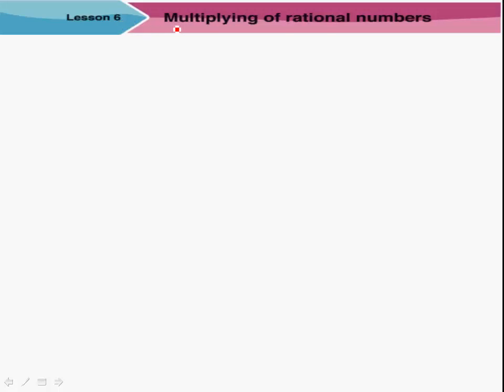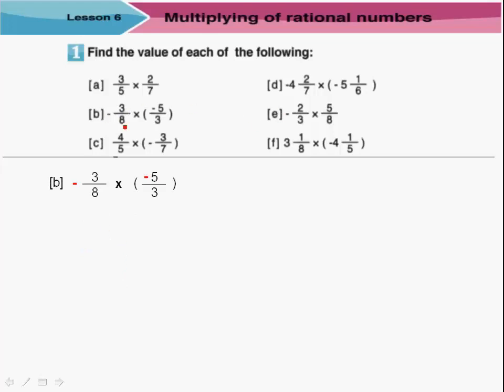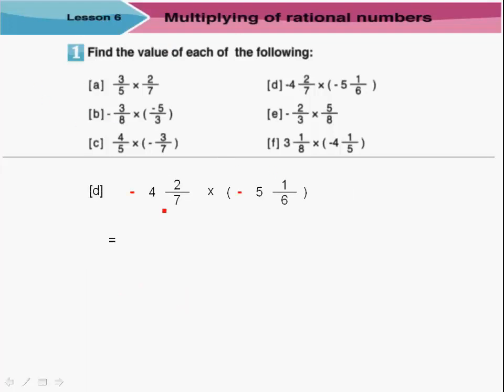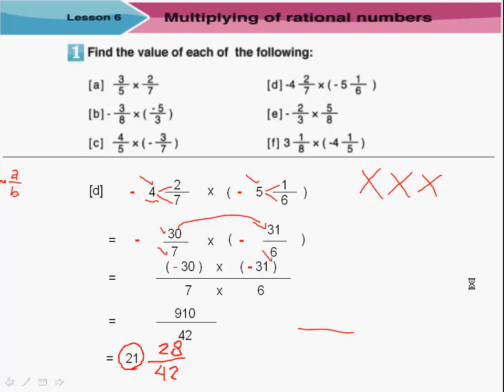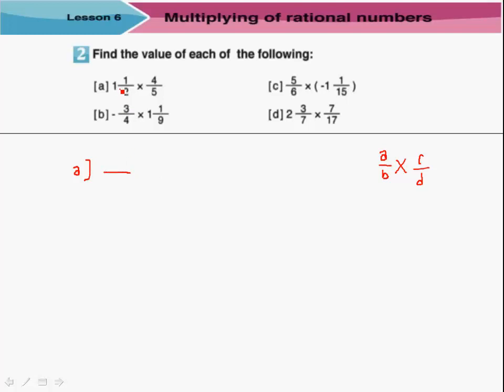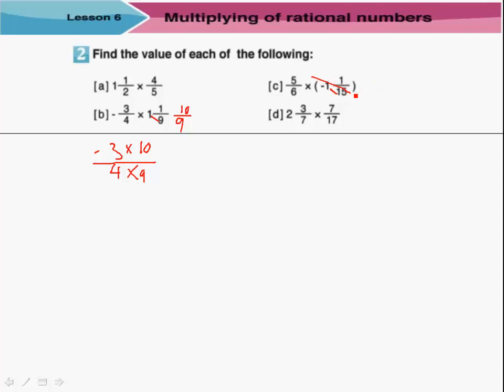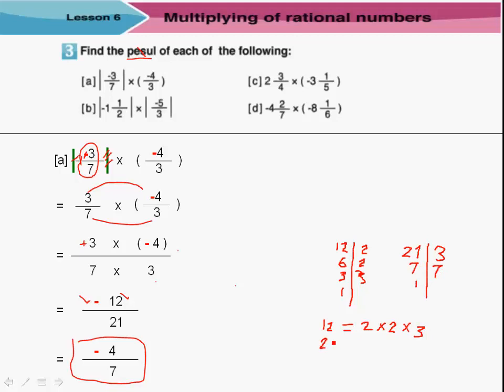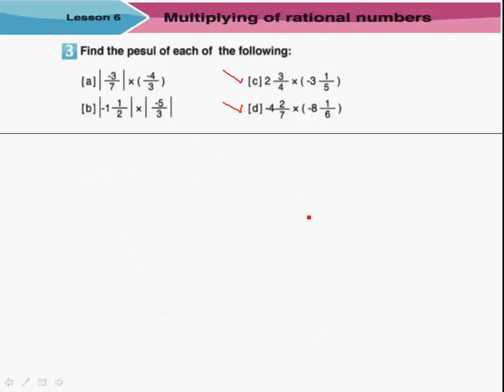شاهد وتعلم: الصف الأول الإعدادى لغات - رياضيات - الوحدة الأولى - الدرس السادس .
Year 1 - Preparatory language school
Mathematics
Unit (1)
(6) LESSON 6 Multiplying of rational numbers